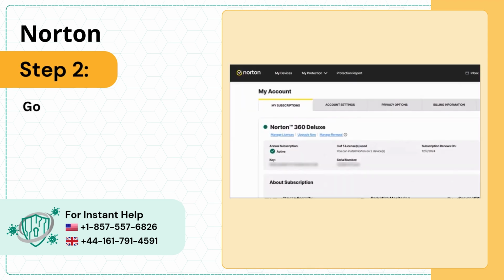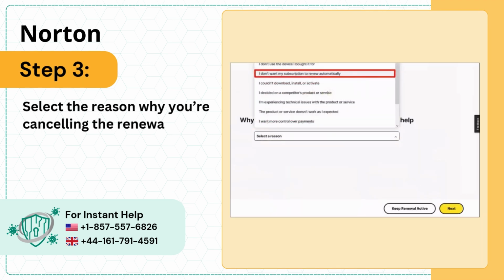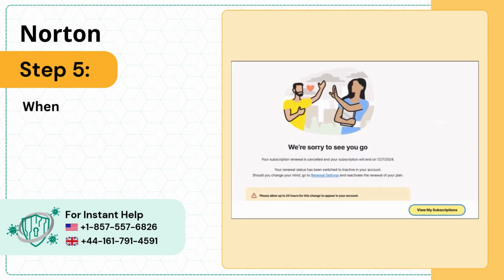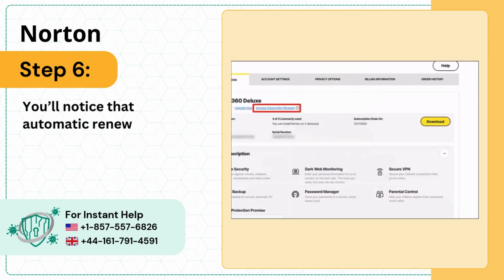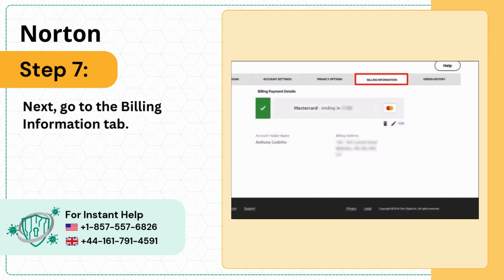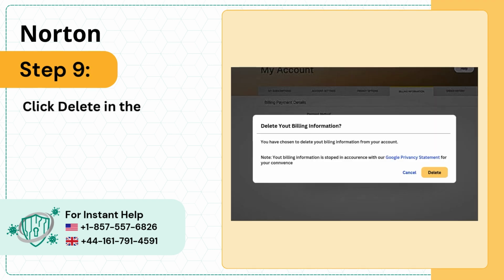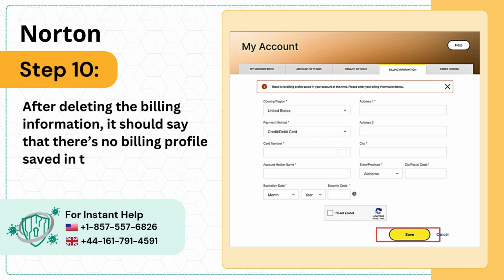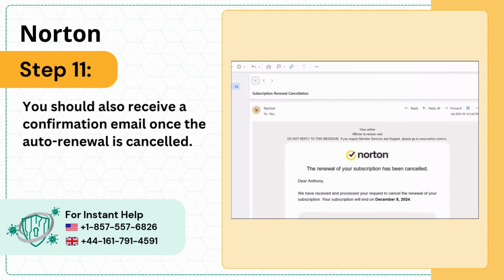How do I Stop Norton from Charging My Credit Card? | Antivirus Tales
To stop Norton from charging your credit card, you have to follow up on some of the steps. Below, we have mentioned those simple steps that will help you stop Norton from charging Your credit card.

Are you experiencing a problem stopping Norton from charging your credit card? Do not worry! In this video, we have provided the easiest steps to help you stop Norton from charging your credit card. Follow these quick and easy steps:

Step 1: (00:00:03) - Step 11: (00:01:12)

You must watch the entire video to stop Norton from charging your credit card.

Are you still experiencing problems stopping Norton from charging your credit card?

if you have any questions about Norton.

We'll be happy to assist you in stopping Norton from charging your credit card.